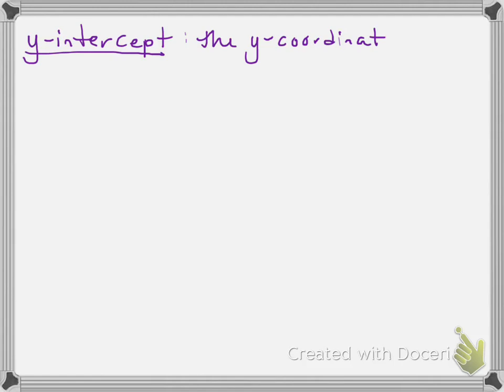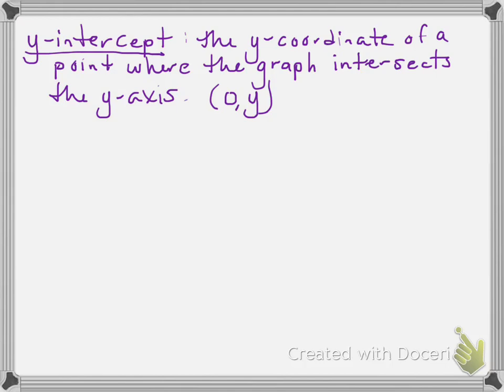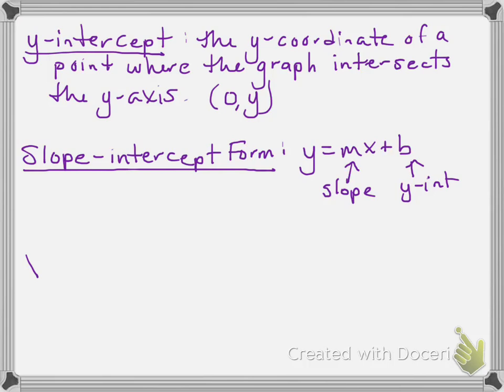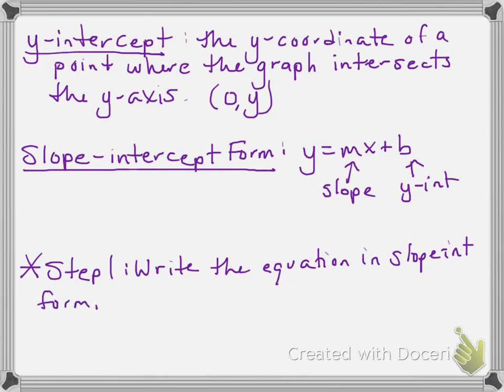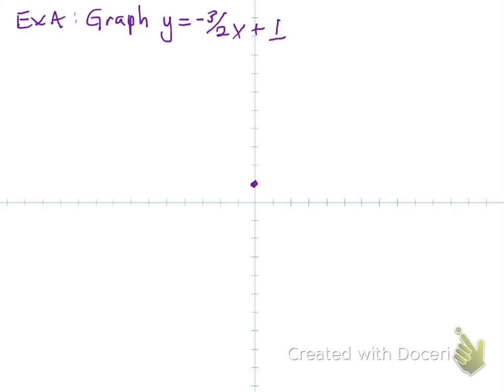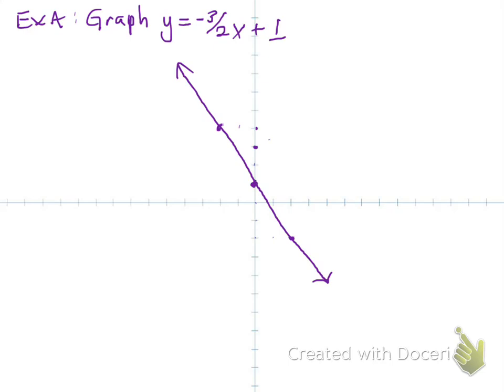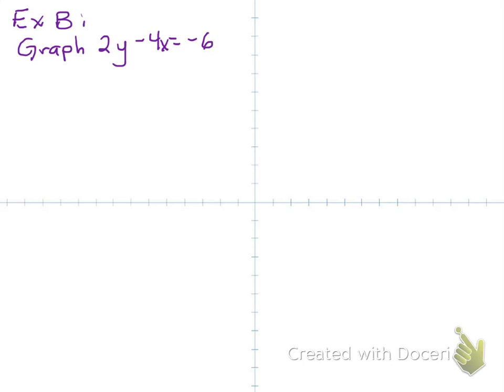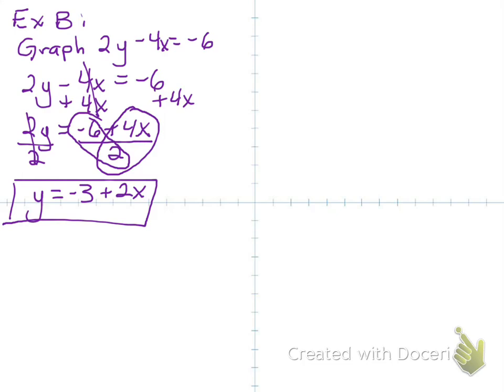Graphing slope-intercept form